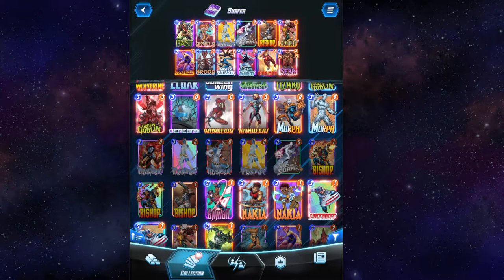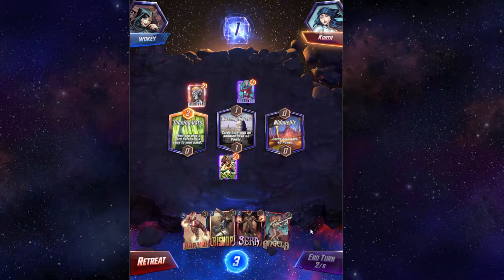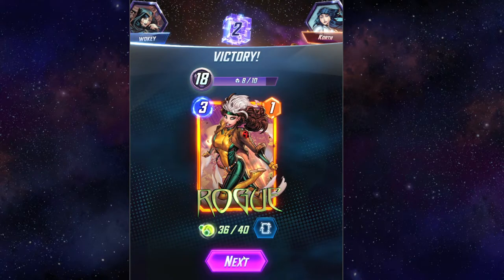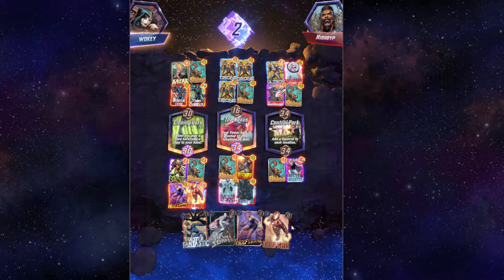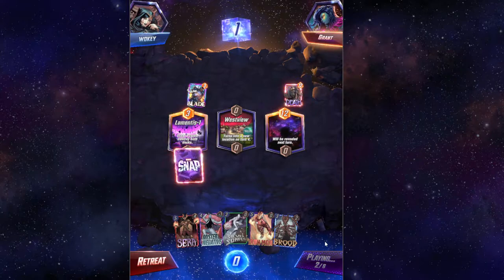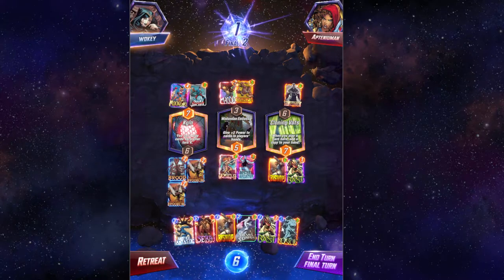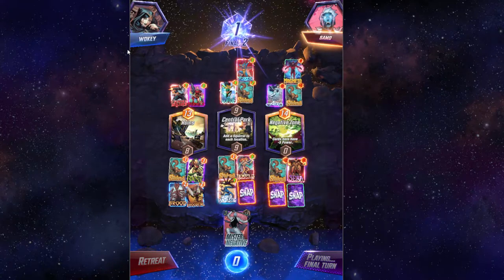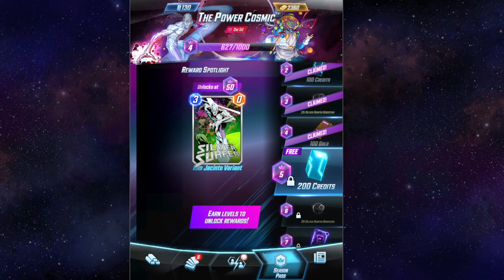The Herald of 3 cost cards! Playing with Silver Surfer/Bast/Negative! Marvel Snap!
Crazy how silver surfer has meet Hank Hill. This is the America we live in